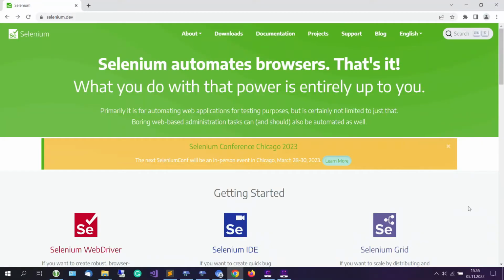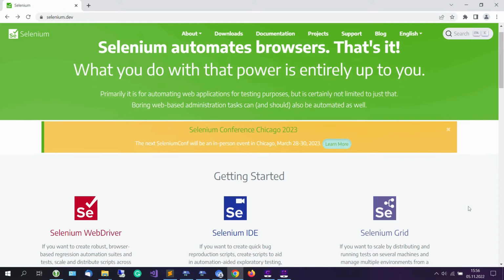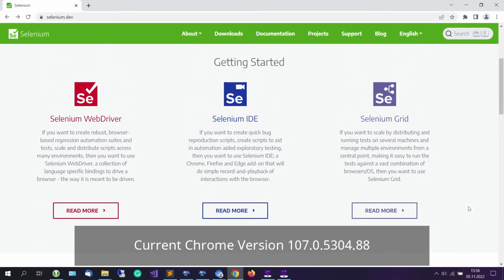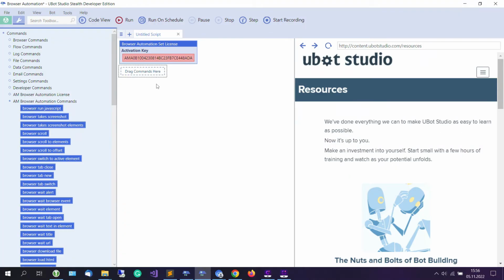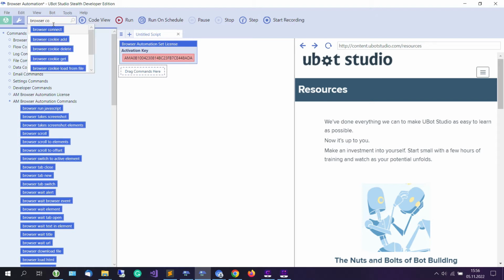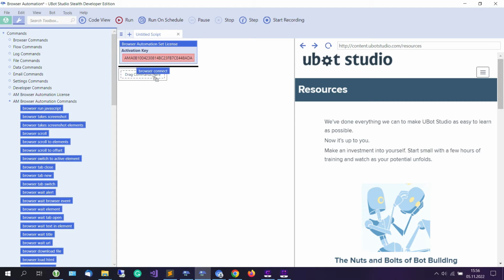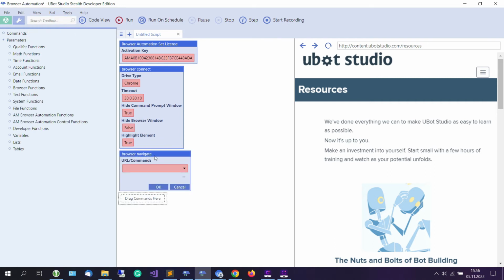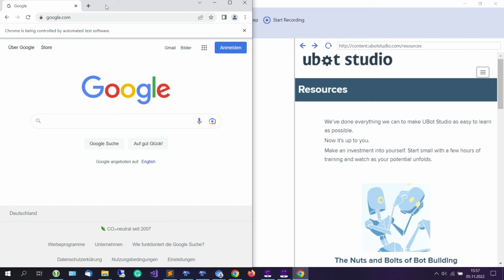Chrome Browser Automation Tutorial (Getting Started)